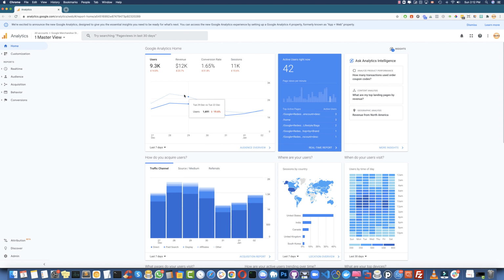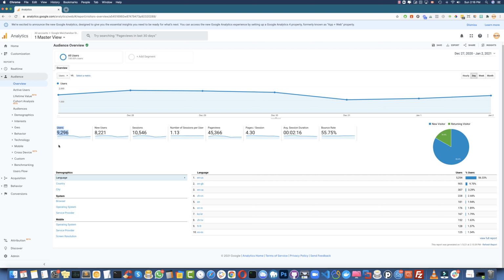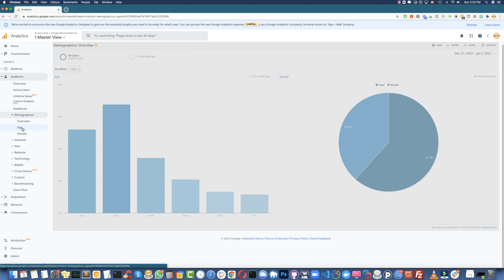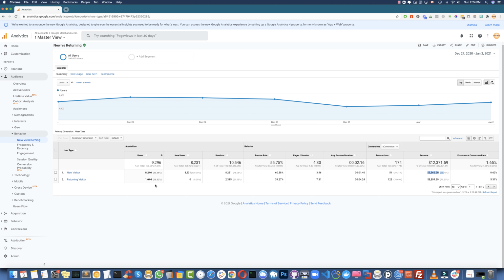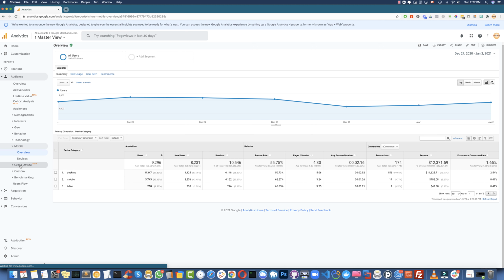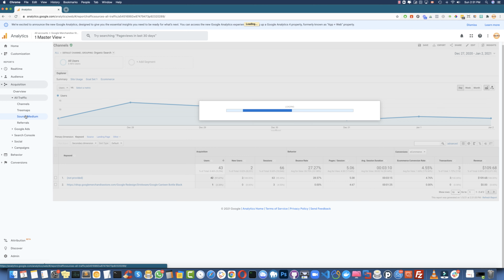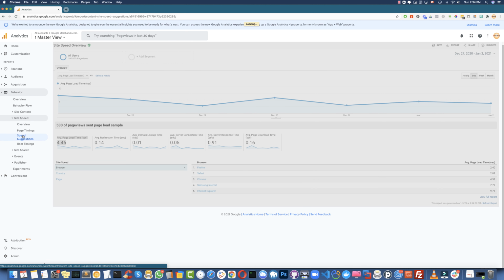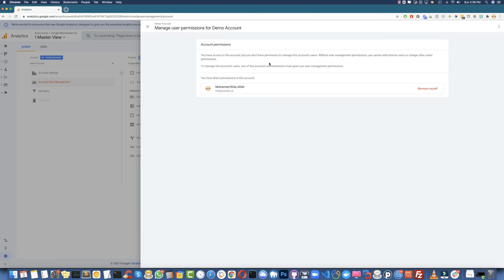Google analytics tutorial how to track website blog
Learn how to track and monitor your website with Google analytics. Google analytics is a sophisticated tool used by many businesses to track their website visitors. This video will teach you all the basics of Google analytics, so that you can start monitoring your website's performance!

🎞️  ​Timestamps:
00:00 Introduction to Google Analytics
01:26 Realtime Reports in Google Analytics
02:20 Realtime Report locations in Google Analytics
02:35 Realtime Report Traffic Sources in Google Analytics
02:56 Realtime Report Conversions in Google Analytics
03:27 Audience Reports in Google Analytics
05:58 Audience Demographics Reports in Google Analytics
06:21 Audience GEO Countries Reports in Google Analytics
07:09 Audience Demographics Age Reports in Google Analytics
08:45 Audience Demographics Gender Reports in Google Analytics
09:10 Audience Interests Reports in Google Analytics
10:23 Audience Behavior Reports in Google Analytics
14:18 Audience Technology Reports in Google Analytics
16:30 Audience Users Flow Reports in Google Analytics
17:27 Acquisition reports in  google analytics tutorial
18:42 Acquisition All traffic reports in  google analytics tutorial
18:52 Acquisition Source & Medium reports in  google analytics tutorial
20:26 Acquisition Search Console reports in  google analytics tutorial
21:00 Acquisition Social reports in  google analytics tutorial
21:26 Acquisition Campaigns reports in  google analytics tutorial
21:39 Behavior reports in  google analytics tutorial
22:00 Behavior Site Speed reports in  google analytics tutorial
22:48 Behavior Site Search reports in  google analytics tutorial
23:04 Conversions reports in  google analytics tutorial
25:48 Add users to Google Analytics